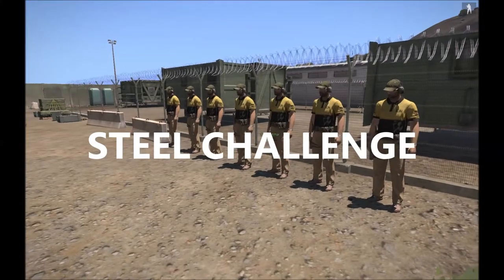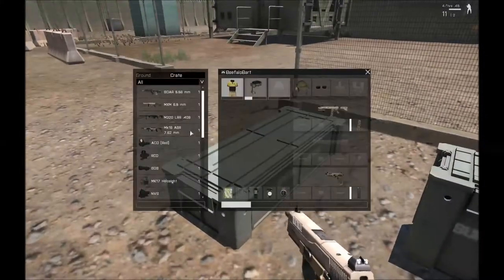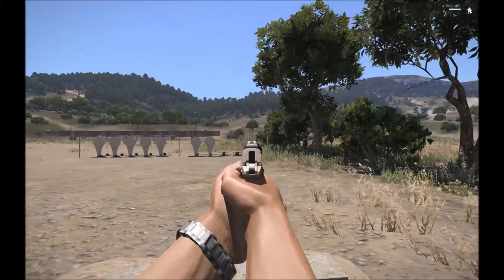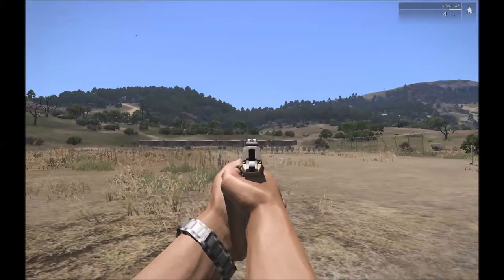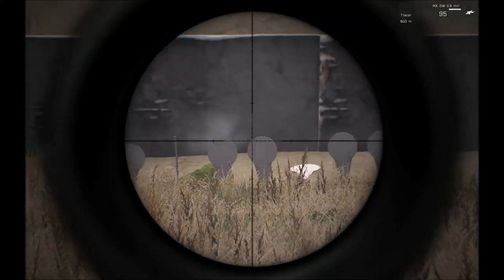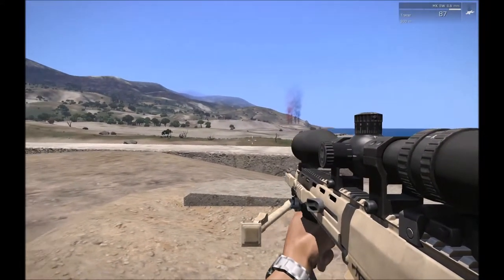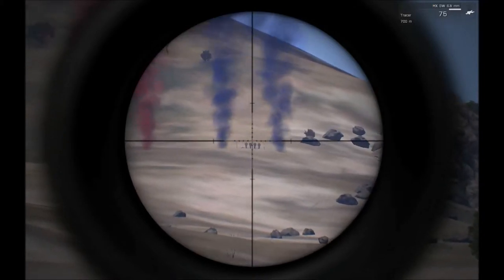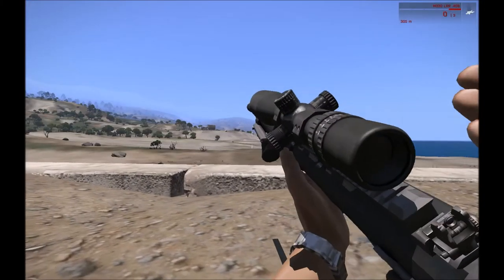Arma 3 Steel Challenge: By BeefaloBart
This is the Alpha of my Steel Challenge mission for Arma 3.  Its on the steam workshop and will be uploaded soon for people to test and give input.